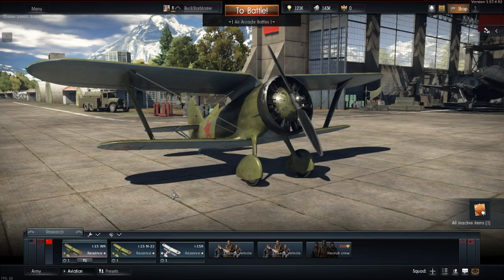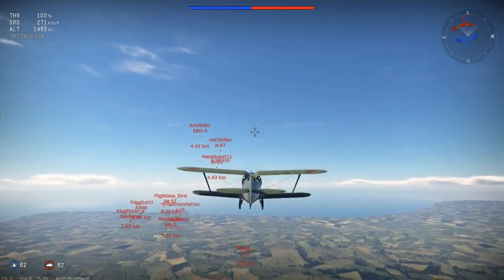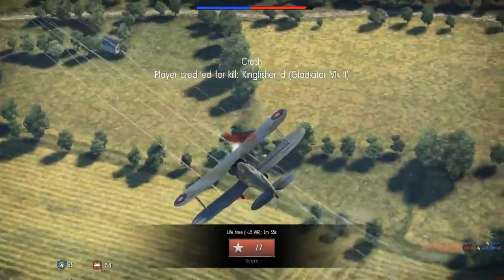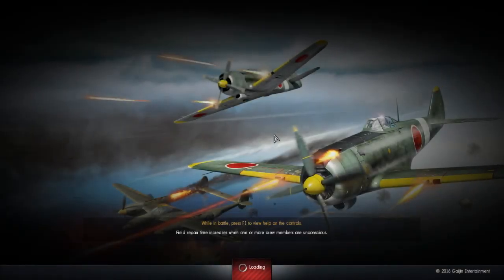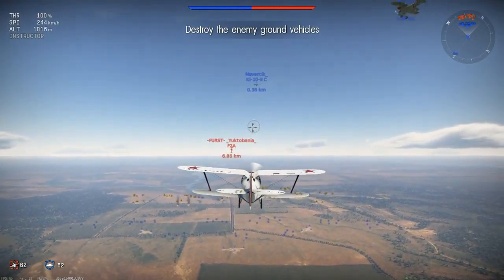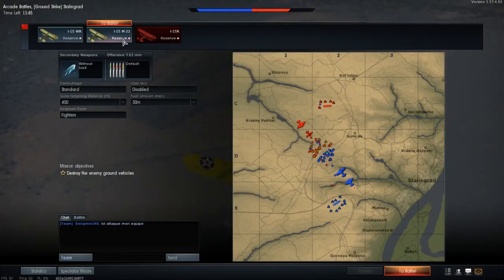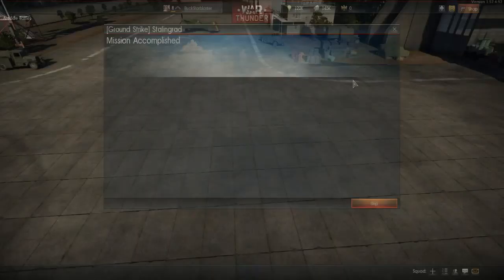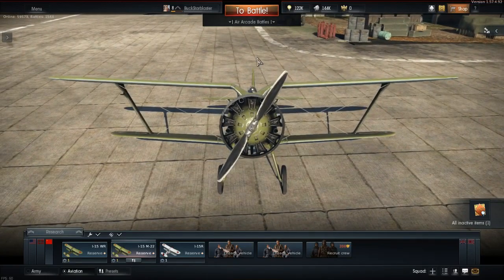War Thunder Noob - I15 Reserve Fighters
In this video, we take the Russian reserve fighters, the I-15s out to battle